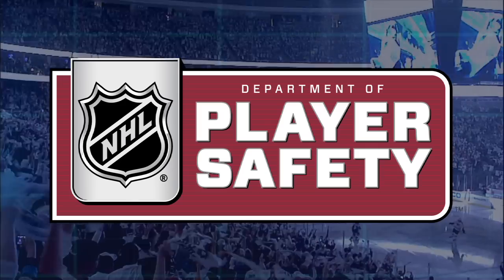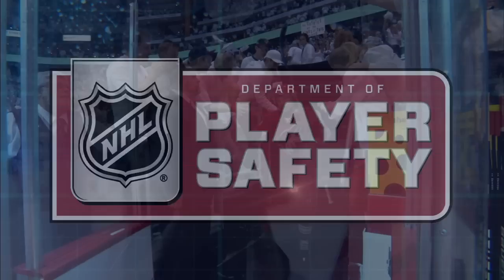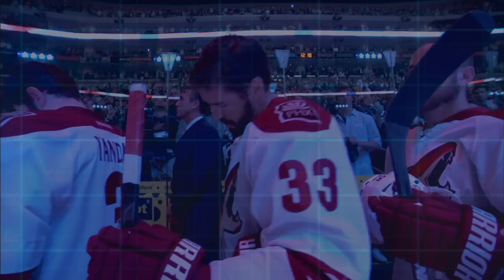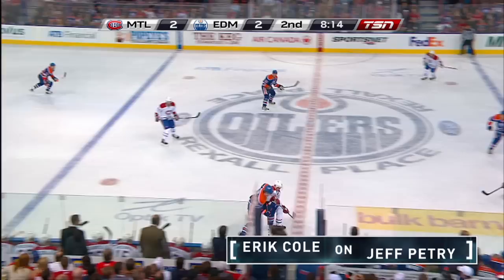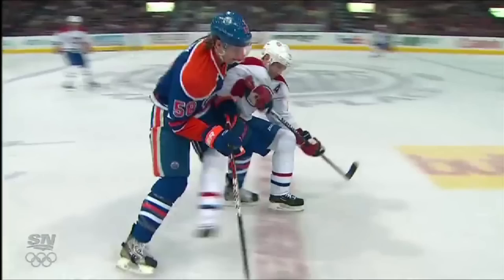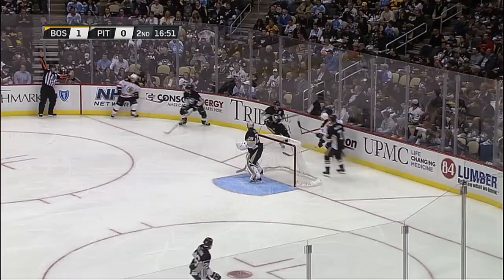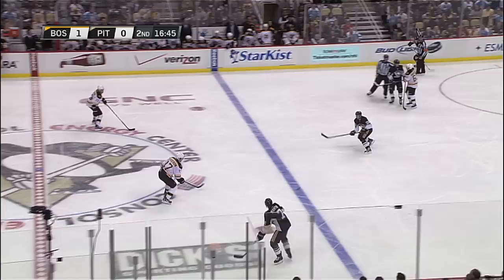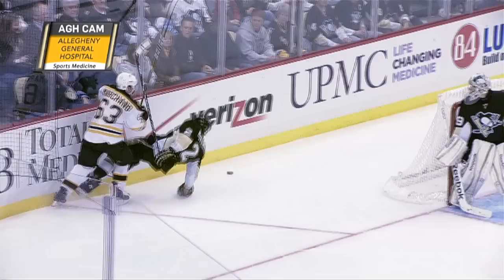Player Safety: Slew-Footing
This latest video takes viewers through the dynamics of determining the issues involving tripping and slew-footing infractions which can merit the possibility of Supplemental Discipline.